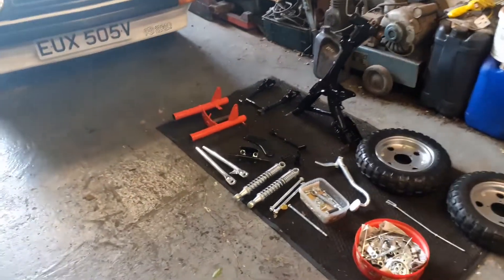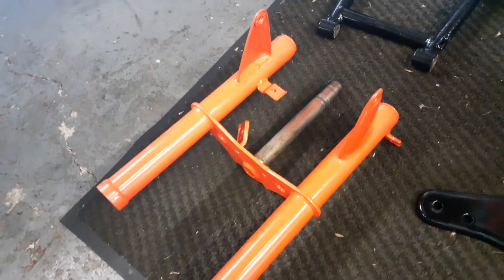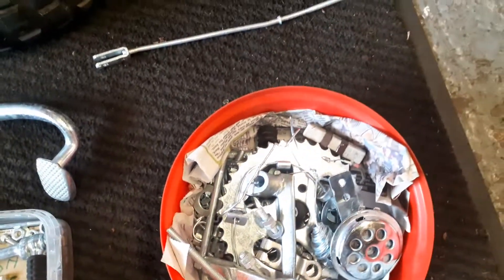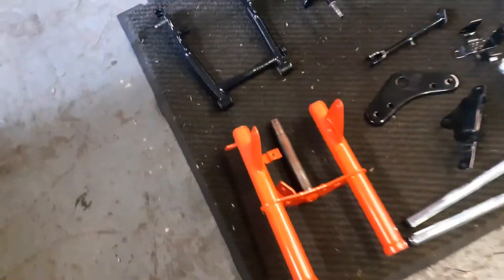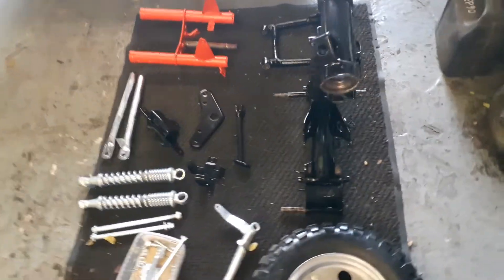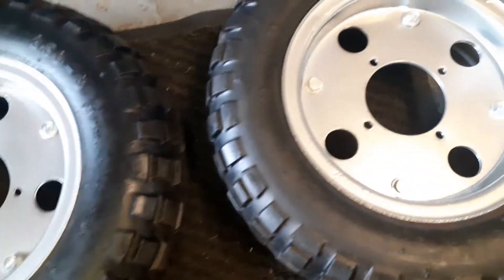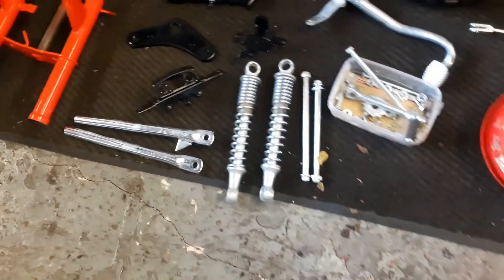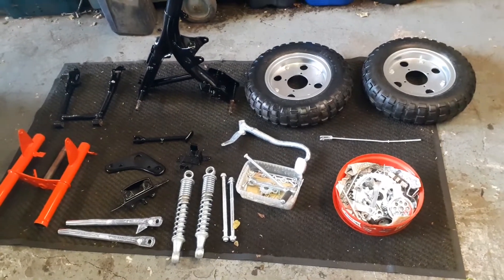honda z50j back from the powdercoaters @alkemi metal finishing.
made up with the powdercoating and plating . top job as always